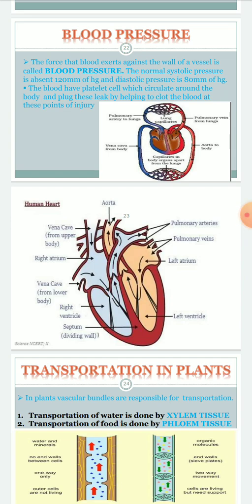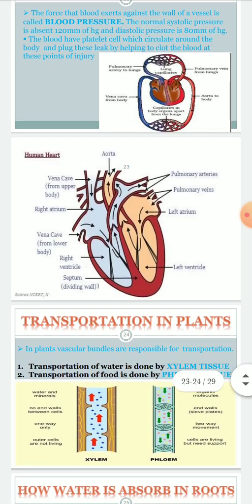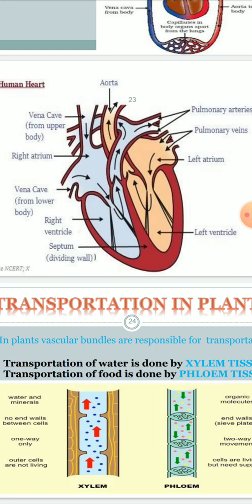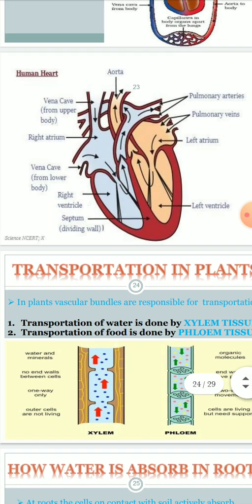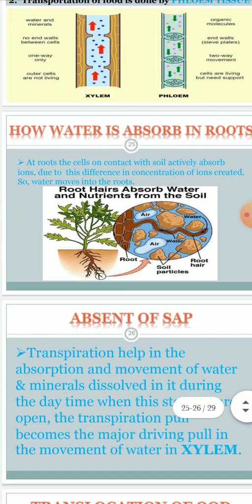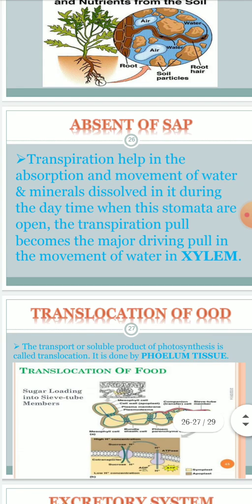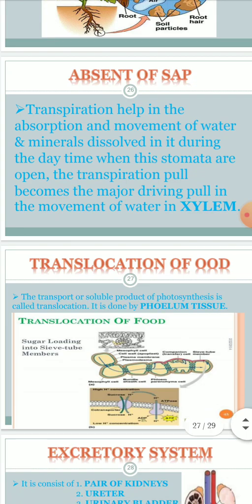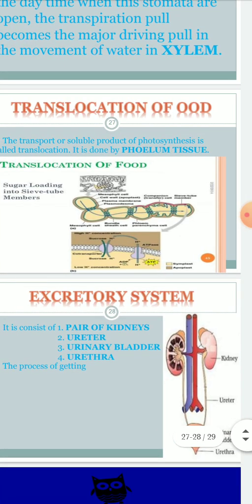CLASS 10 LIFE PROCESSESS PART 5